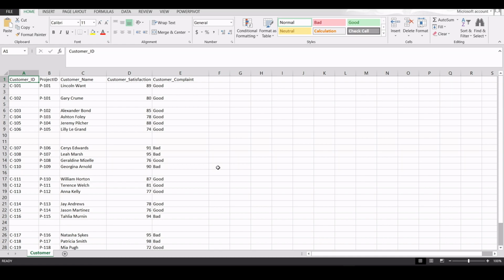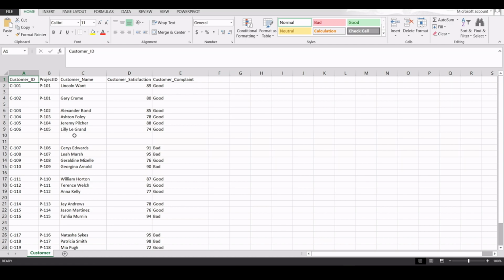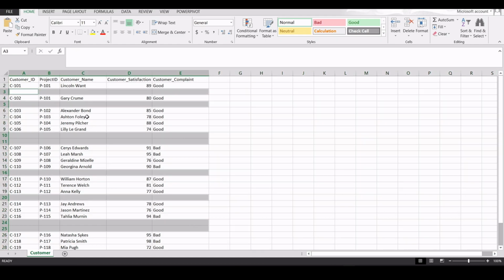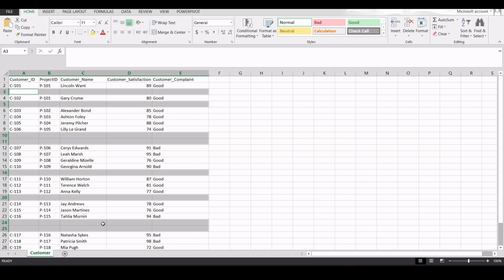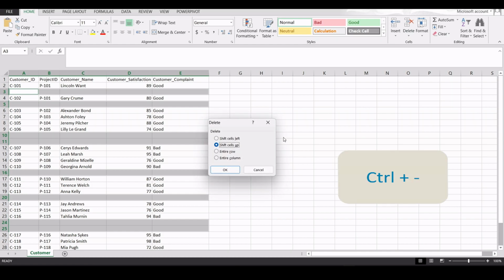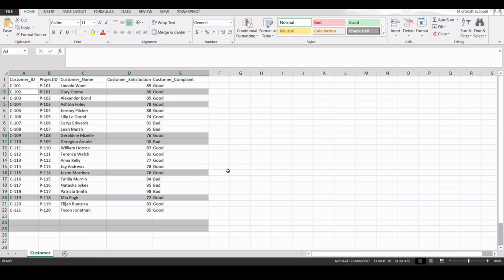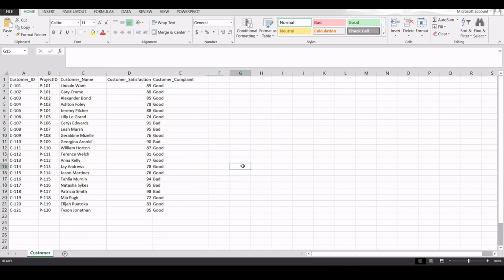How to Delete Blank rows in Excel Worksheet | Cleaning excel file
How to clean your Excel worksheet with ease and simple some steps.
This tutorial performed on Windows operating system.

You can purchase below products to help me grow.
Amazon Business
Boat Bluetooth Headphone
OnePlus Bluetooth Headphone